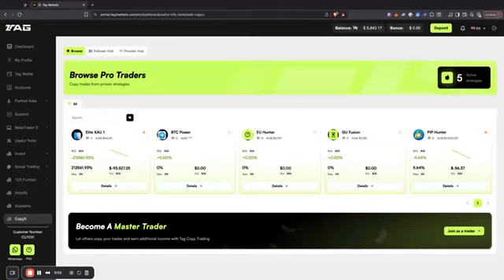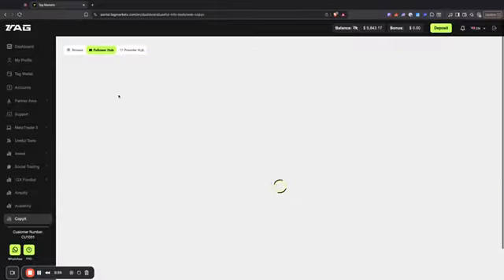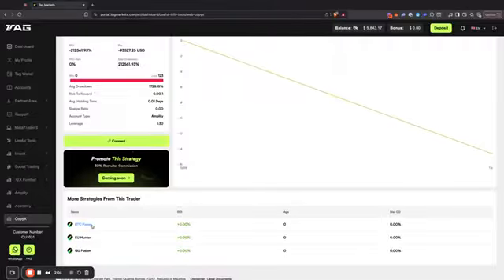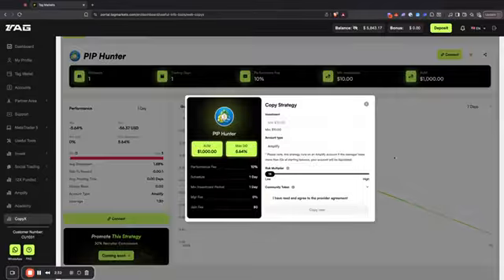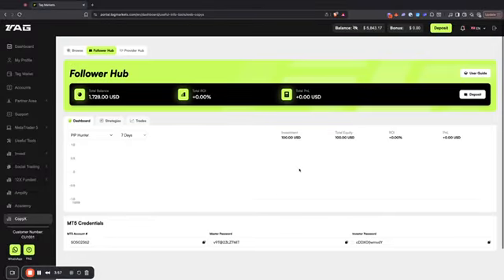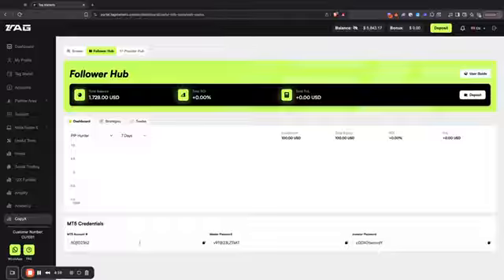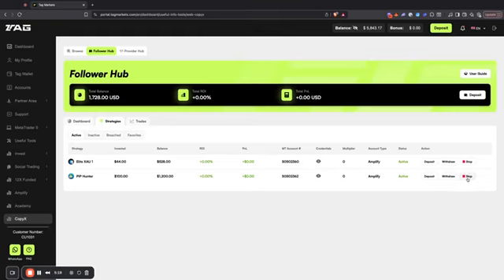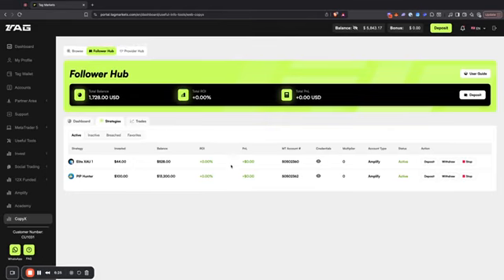🎓How To Tutorial: How to use CopyX and set up your 24X account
📌 Secure your share in this project and register now for free

📌 Design your life. Let your cash flow grow automatically every day: Traded by your own bot. Monitored by experts. Learn more about the entire project in our live webinar

📌 Design your (digital) life. Take action now and take responsibility for your finances.

🦄 We appreciate everyone who watches, listens, and interacts with our content. Thanks for following! ❤️

🦄 "Those who cannot choose must bear the consequences of the decisions others make for them." ~ Choose your financial independence – your freedom!